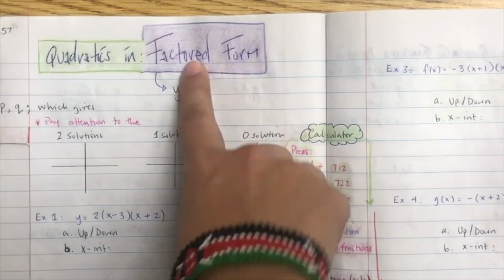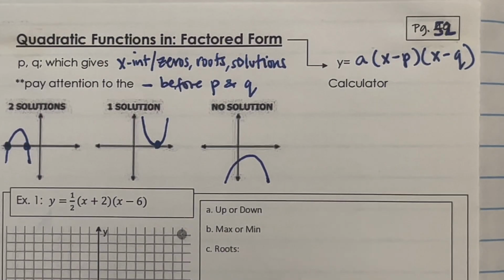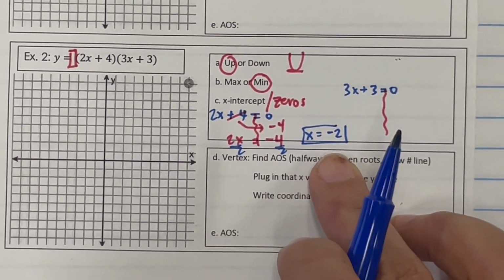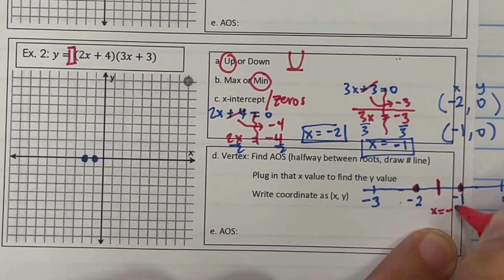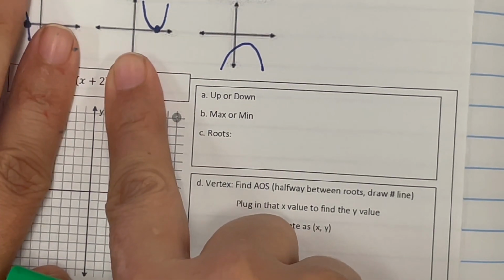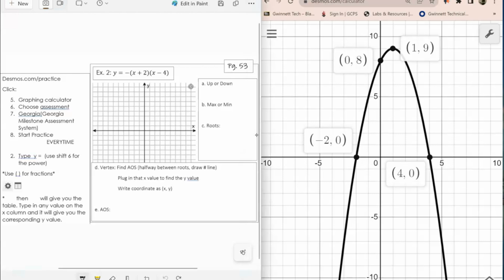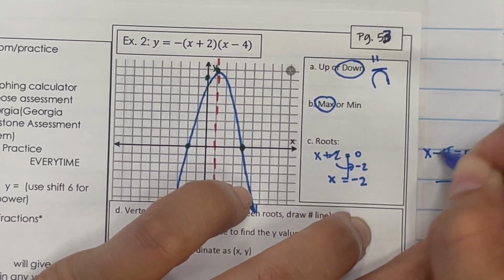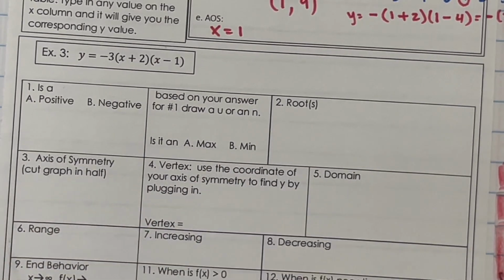Quadratic Form: Factored